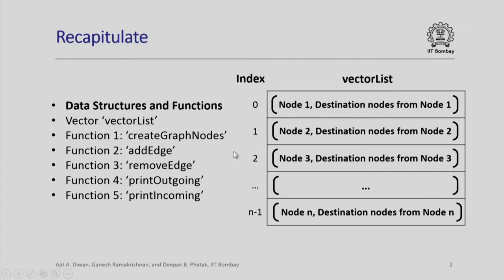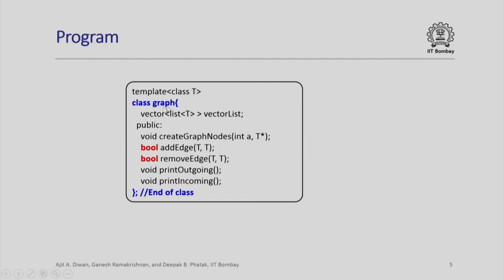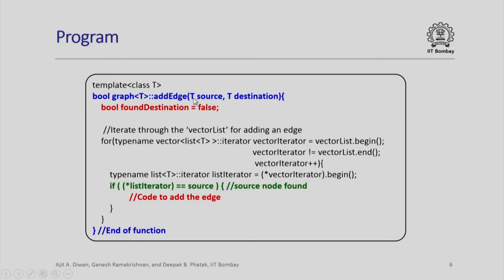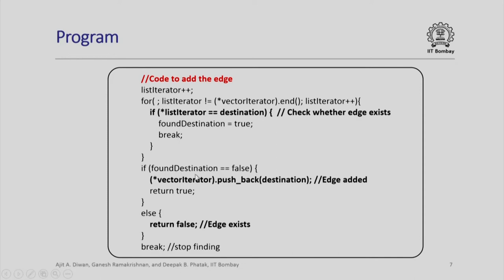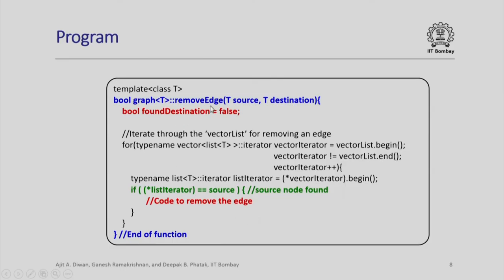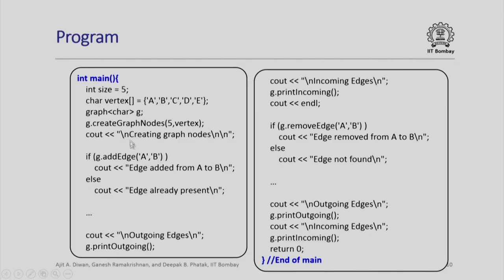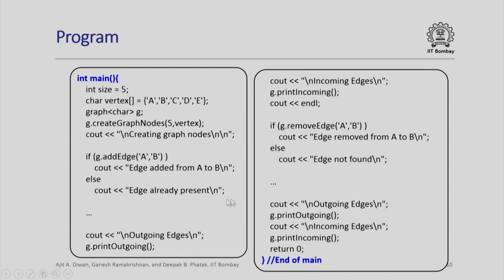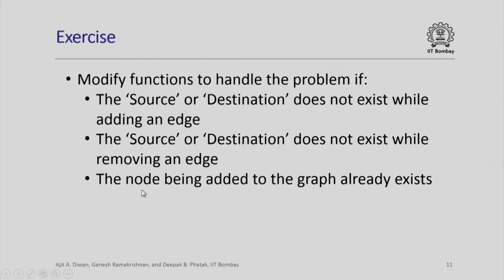CS213.2x S126 Basic Operations on Graphs (Modified Program)